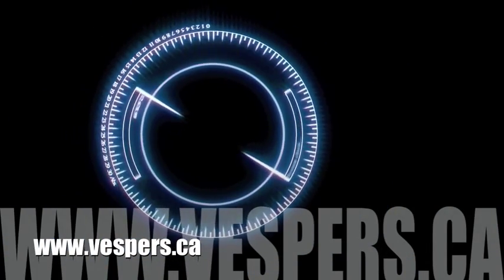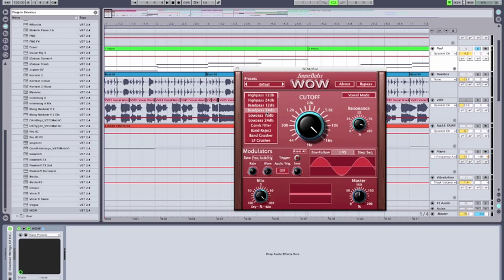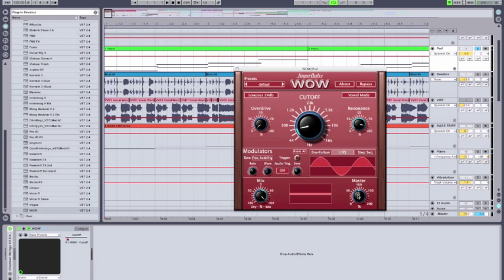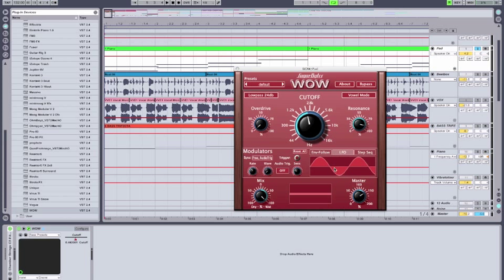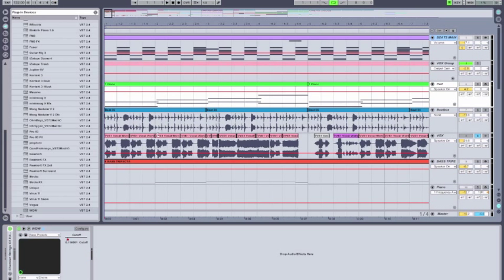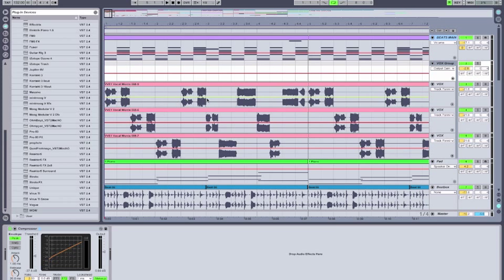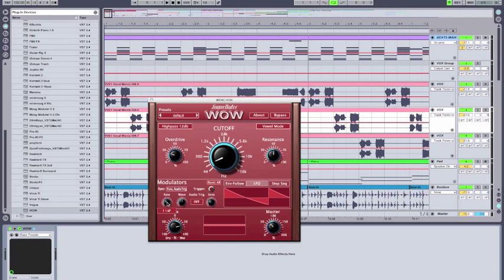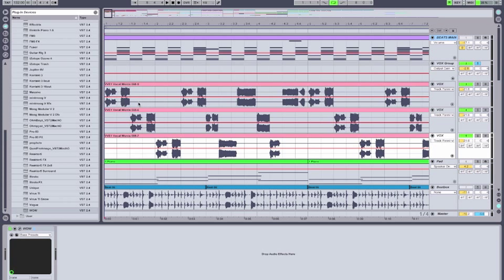Sugar Bytes WOW Filterbox Tutorial in Ableton Live 8, pt 3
Tutorial 3 of 3 covering the features of Sugar Bytes WOW filter plugin